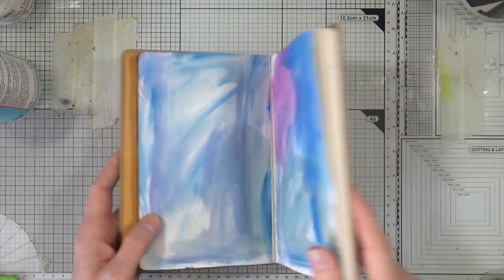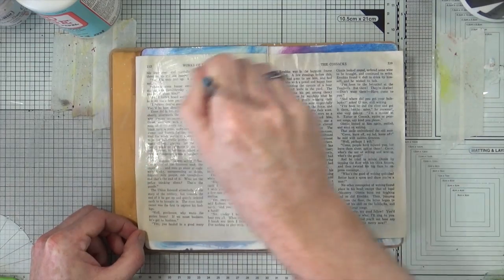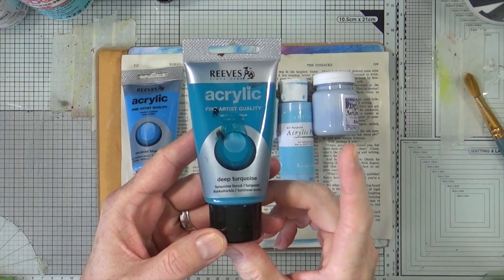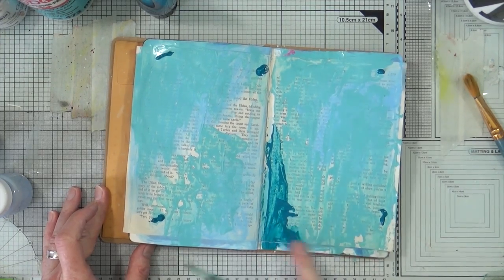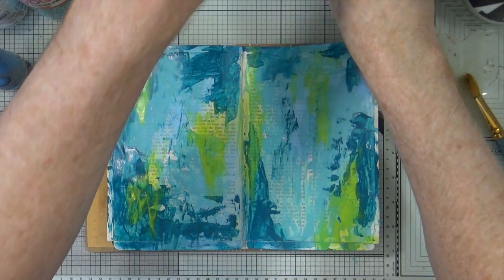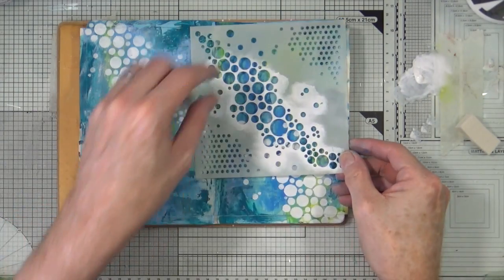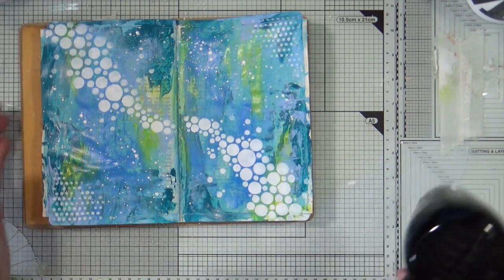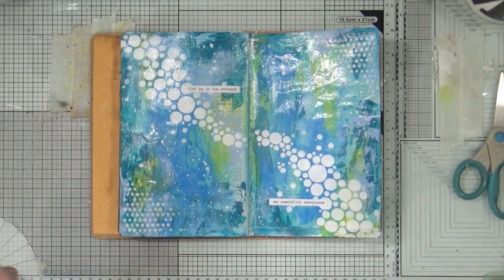Real Time Art Journal Page - See Possibility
My small Dylusions creative journal gets an outing as I play with a new stencil design in real time only the drying time cut out!